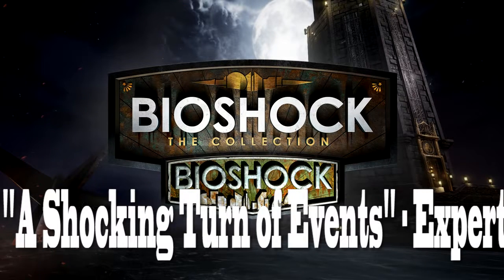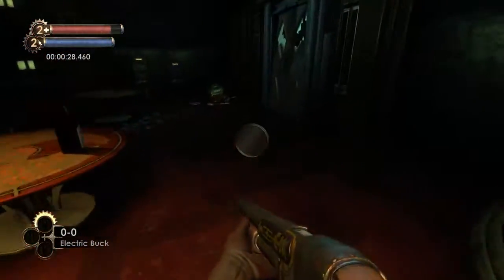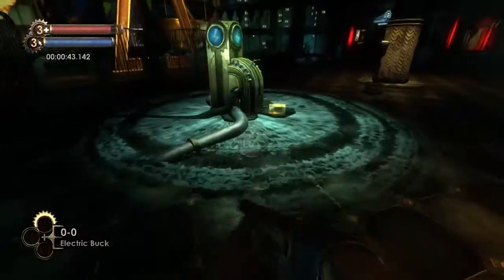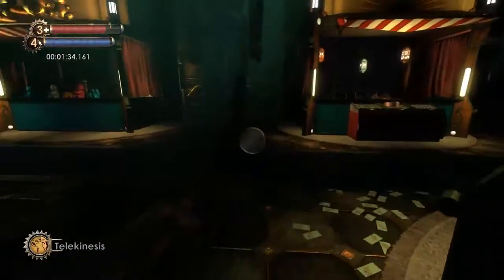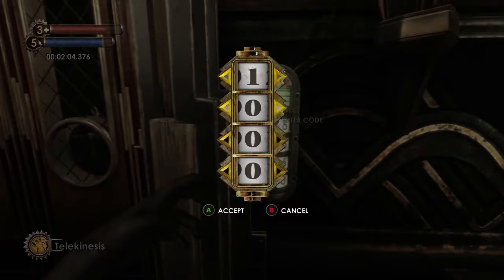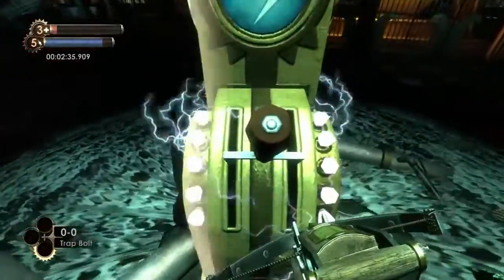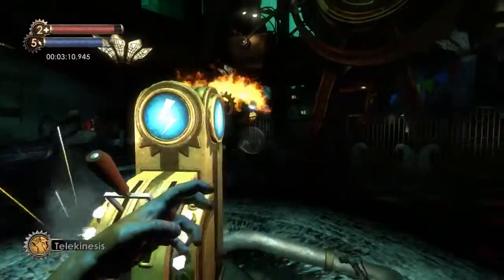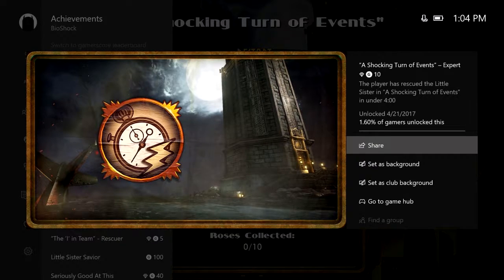BioShock - "A Shocking Turn of Events" - Expert achievement guide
Tristan is back in BioShock Collection showing you how to quickly rescue the Little Sister in "A Shocking Turn of Events"